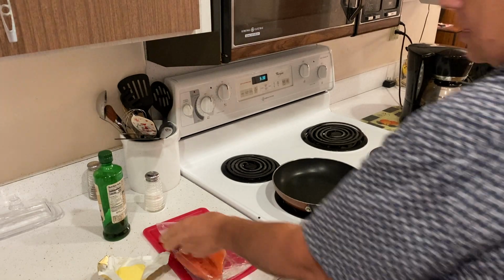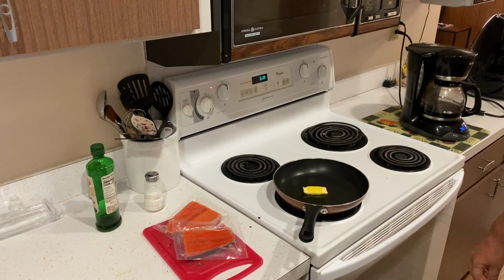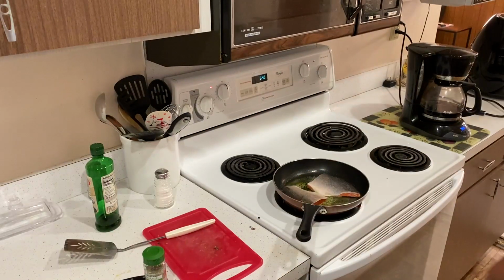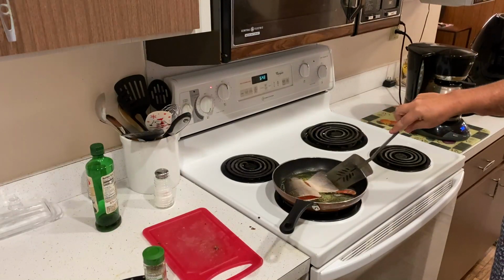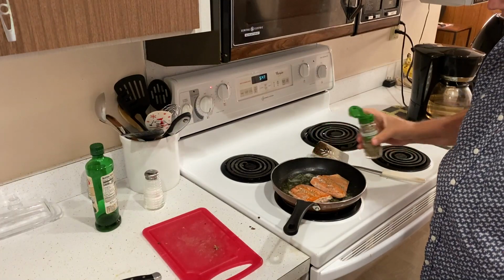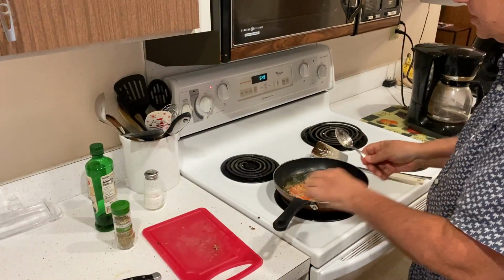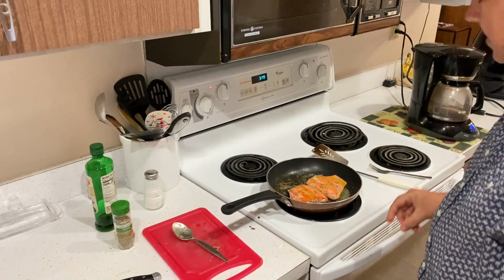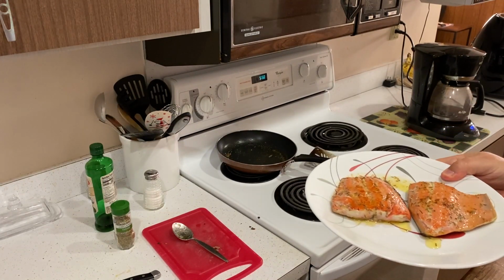Cooking Salmon with BachScholar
Ingredients: Salmon, butter, olive oil, salt, thyme